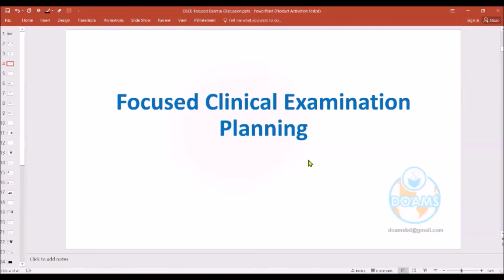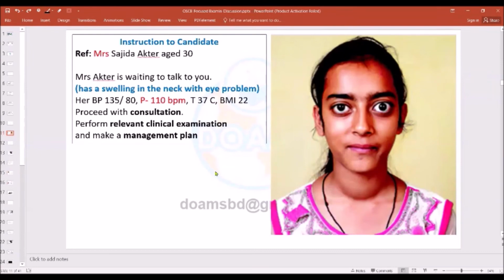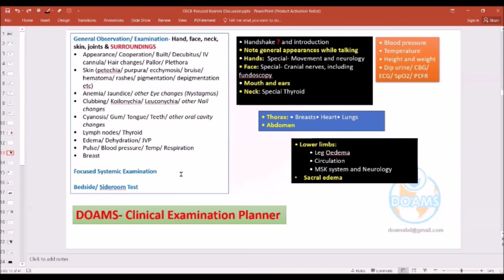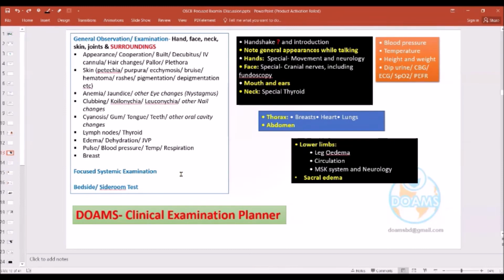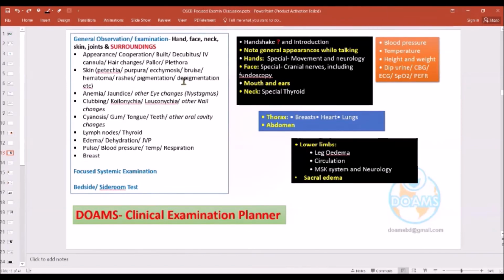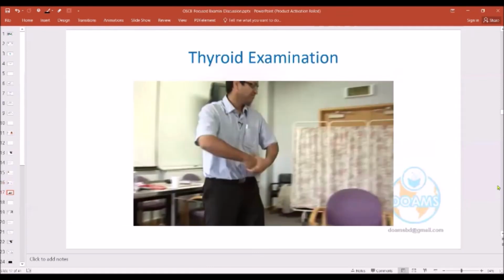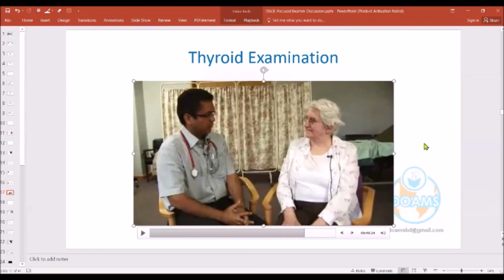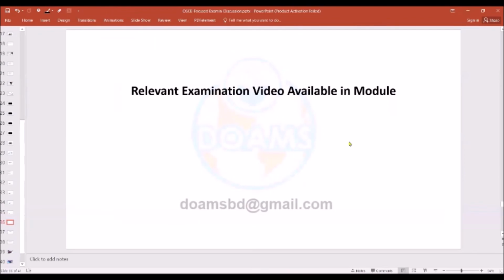Focused Clinical Examination Planning in OSCE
Focused clinical examination is a key OSCE skill that helps clinicians make accurate decisions, save time, and score higher in assessments. In this session, Dr. M Osman Gani explains how to plan and perform a meaningful focused clinical examination, covering essential steps, common mistakes, and OSCE-oriented techniques.
This video is ideal for medical students, junior doctors, GP trainees, and MRCGP South Asia candidates who want to improve their clinical assessment and bedside examination skills.
Watch the full session to enhance your OSCE performance, strengthen your clinical reasoning, and examine patients with confidence and structure.

DOAMS Online Complete Pack DYNAMIC Module includes Guiding VIDEO Interactive Class Discussion, Relevant Books, Notes, Previous exam Recalls discussion, System Mock and Complete Mock with immediate score and Feedback, Ever-growing popular Masterclass.

You can manage your busy time by studying Anytime Anywhere Self Learning Modules for MRCP (UK), MRCP (I), MRCGP as well as any licensing exam like PLAB, AMC, PESCI and licensing exam in Middle East countries.